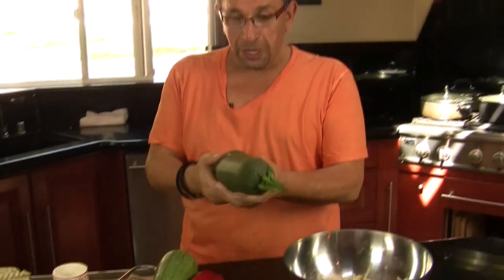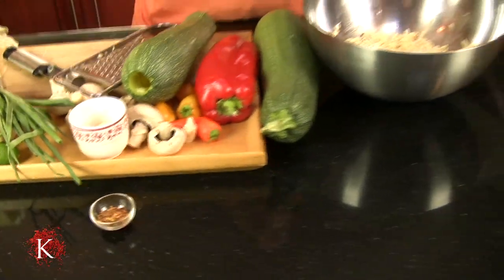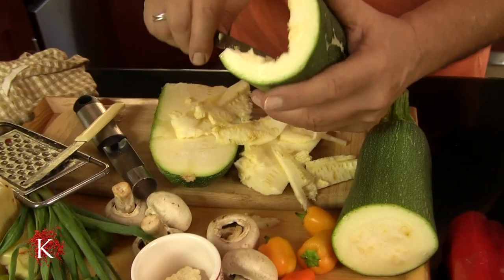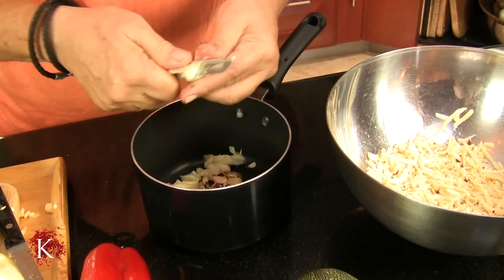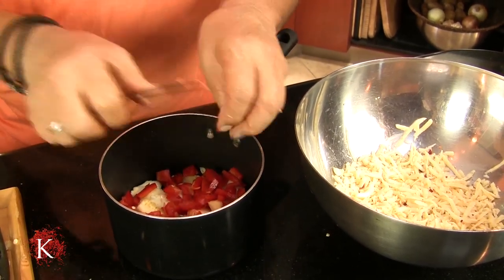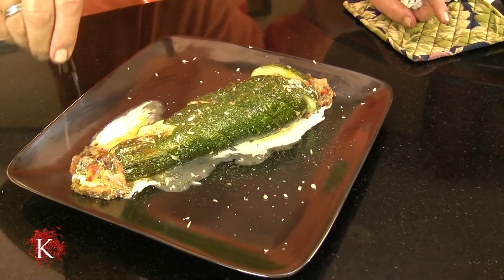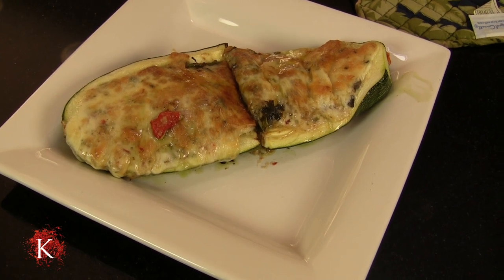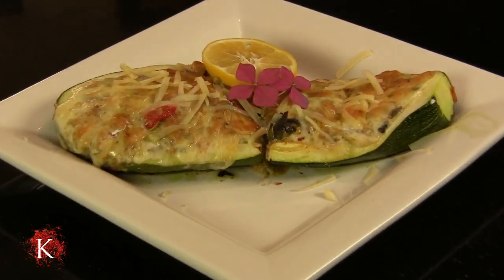Stuffed Squash (Incomplete) - Zucchini کدو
This video is missing a segment. Please visit the above link for the complete version. Thank you!

Stuffed zucchini appears in various world cuisines using different names and forms. It could be treated as an appetizer or a main course. It's recipe's combination makes it a light, healthy meal that is  suitable for both lunch and dinner.In this particular video I show you how to make this unique dessert in a super easy and efficient way.